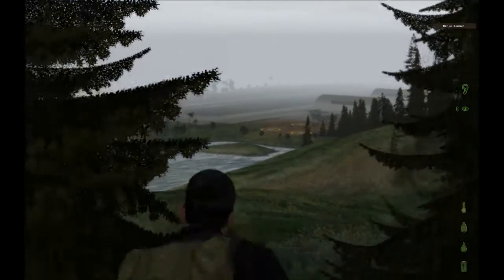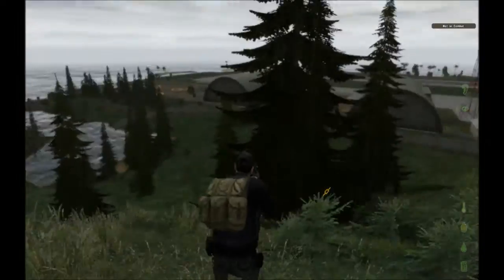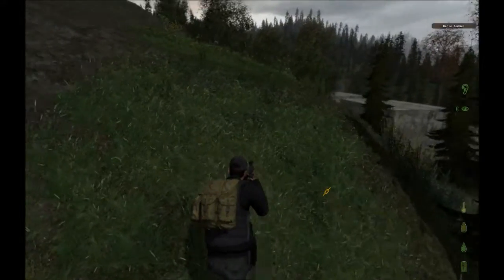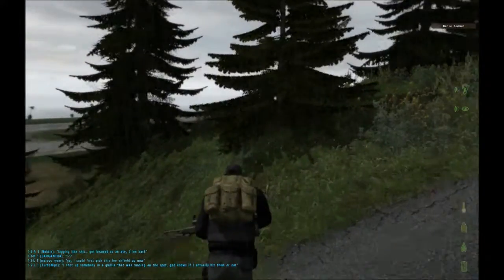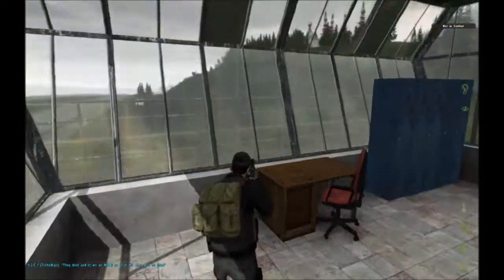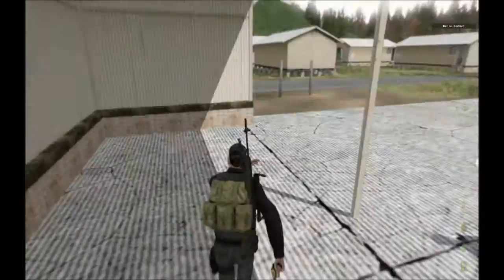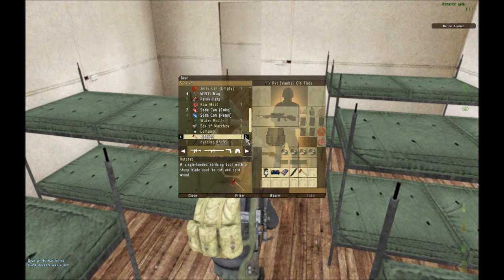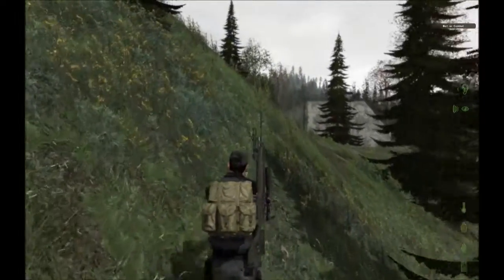DayZ - Flads in Panthera - The Northern Airfield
The North Airfield is not a place to wander around!